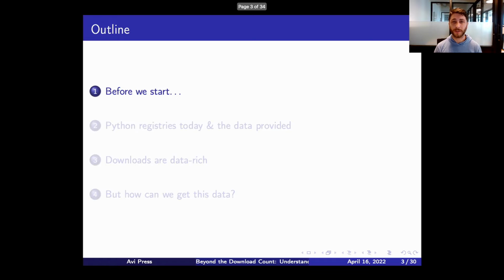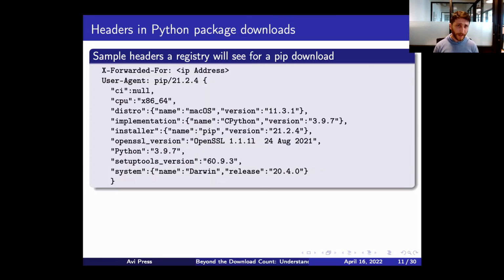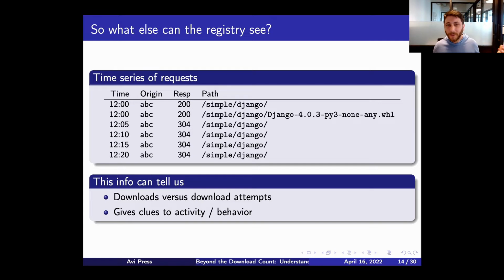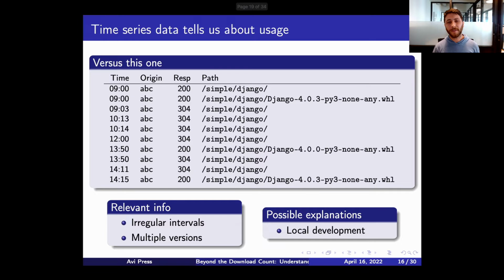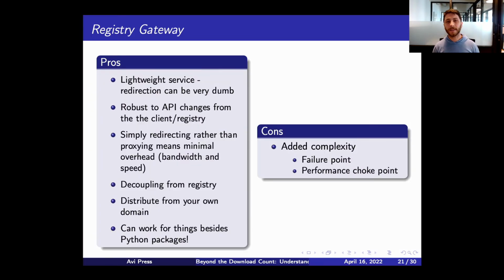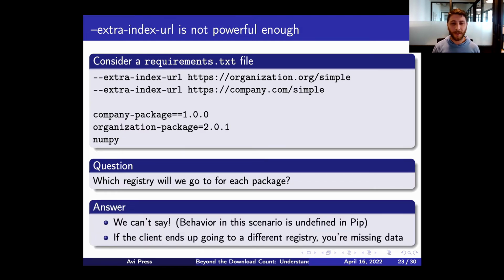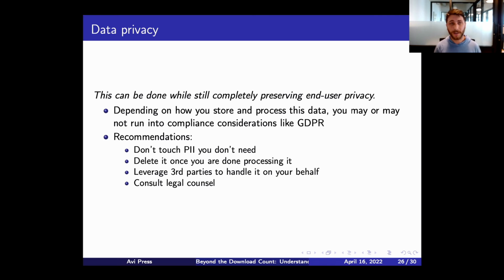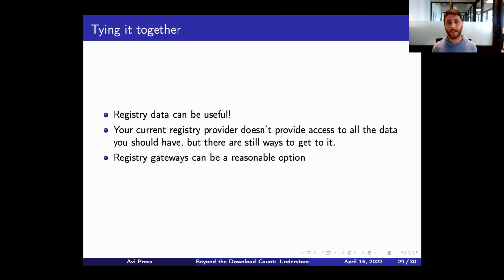Beyond PyPI's download statistics: getting visibility into downloads and project usage: Avi Press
ABOUT TALK
PyPI is miles ahead of many other registries with respect to what data is surfaced to maintainers, but it only scratches the surface of the kinds of information registries could be exposing to maintainers. Do you know how many unique downloads your package had on PyPI or where in the world your downloads come from? This talk will explore what kinds of data your package registry could be providing, why this information matters, and how you can surface it yourself.

ABOUT SPEAKER
Avi Press is a developer tool author, functional programming language enthusiast, and founder/CEO of Scarf. He was formerly a software engineer at Pandora where he built their first concert recommendation system and worked on a variety of artist-facing tools. Avi loves thinking about and discussing how people can solve problems by more effectively sharing data, how that applies to building a sustainable open-source ecosystem.

ABOUT US
Python is much more than a programming language. It is a vibrant community made up of individuals with diverse skills and backgrounds. The Maintainers Summit at PyCon US is where the Python community comes together to discuss and foster best practices on how to maintain and develop sustainable projects and thriving communities.